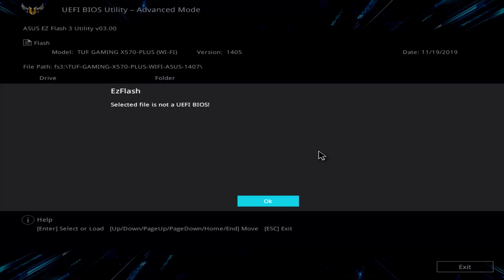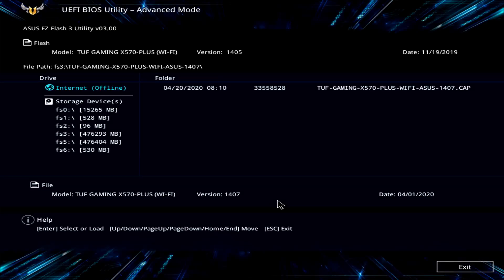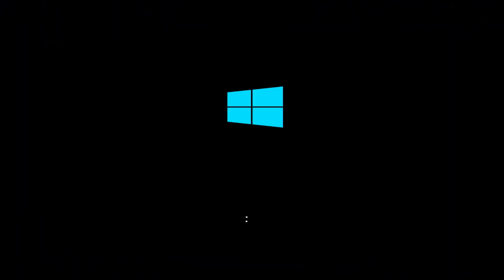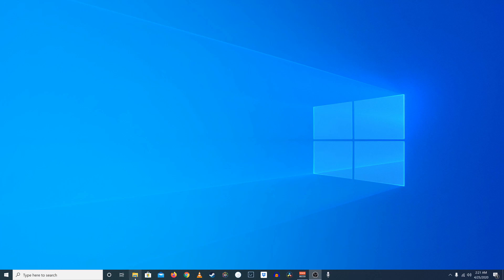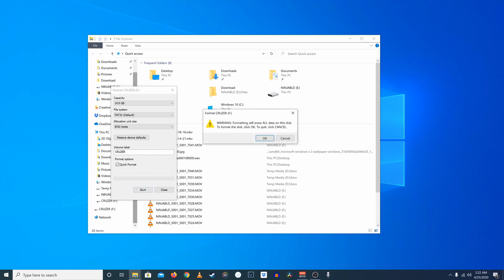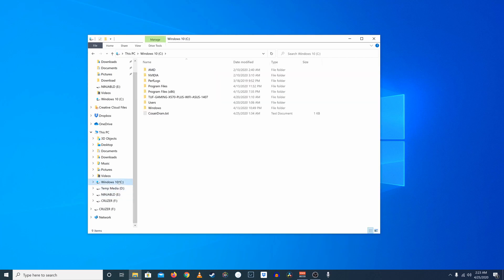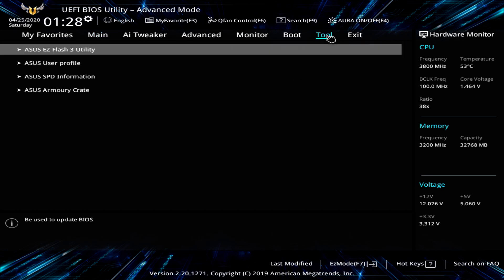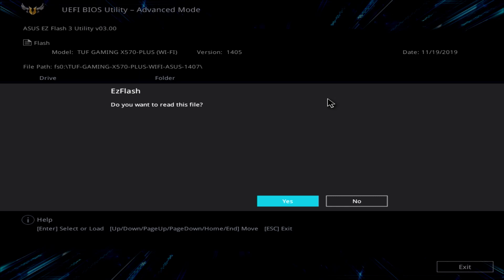ASUS selected file is not a uefi bios SOLVED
Have you seen this error message when trying to update your ASUS BIOS:
ASUS selected file is not a uefi bios
Well, I have a fix and i'd like to share it with you.